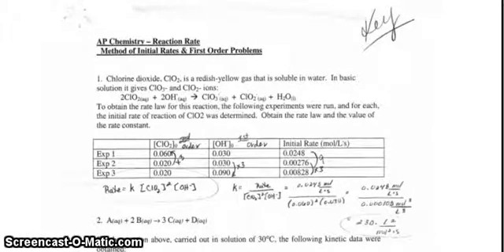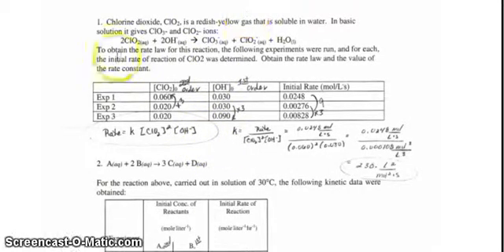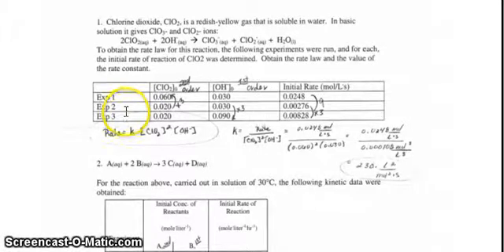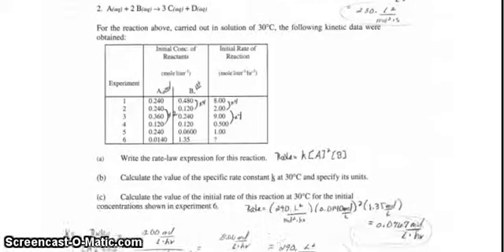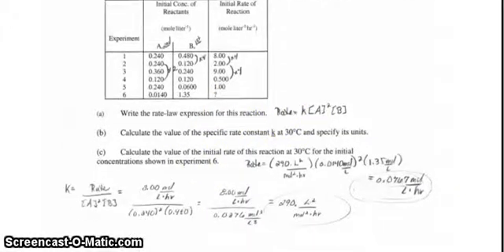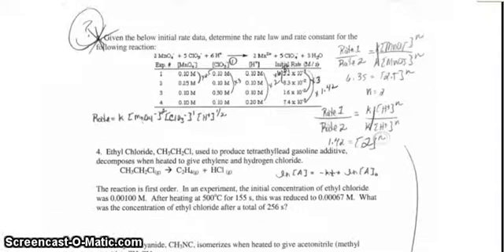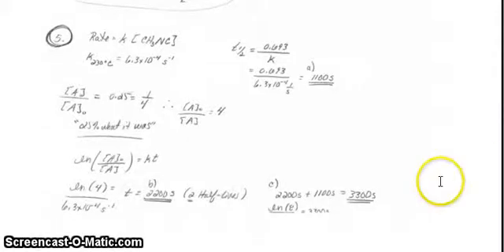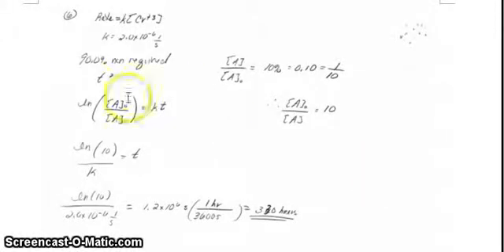First Order Problems